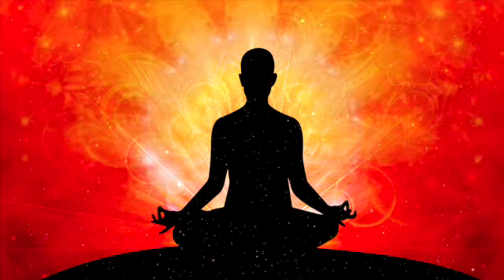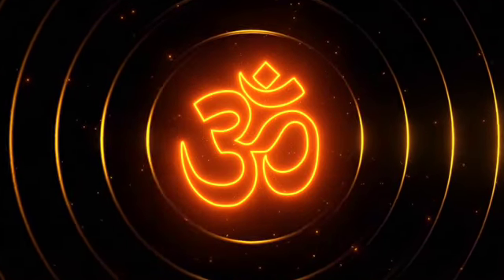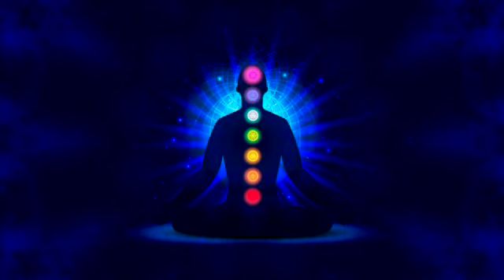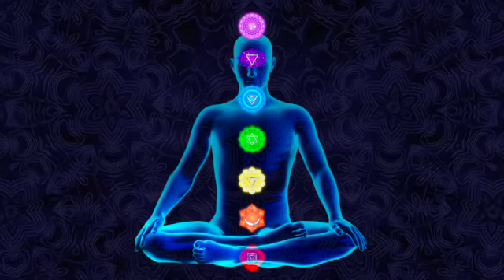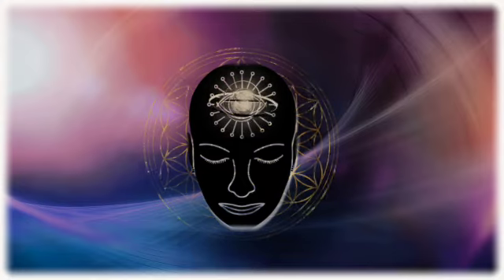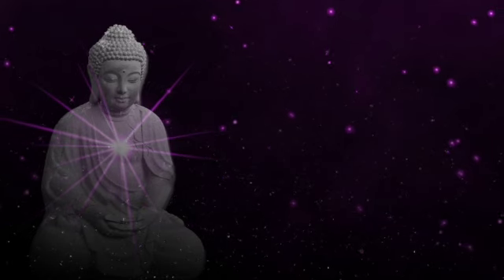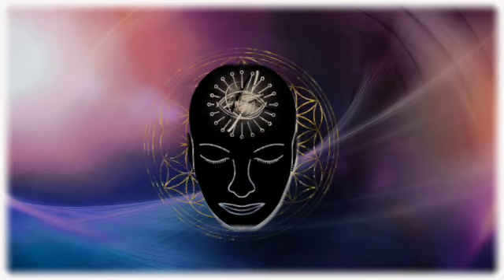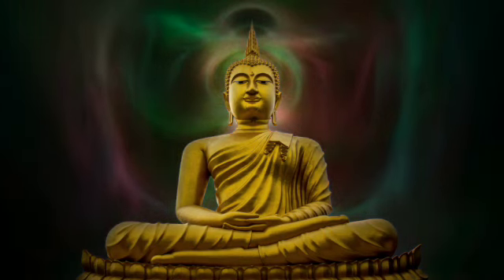Chakras explained as per Tantra shastra and How to unblock chakras.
Learn about seven chakras according to Tantra shastra and how to unblock them in this video. Discover the unique characteristics of each Chakra and how to recognise and release blockages using simple techniques like yoga meditation visualisation and sound healing. Achieve balance and harmony in your life through this journey of self-discovery and healing.
Book Recommendation
1) The serpent power - Sri John Woodroffe
2) The Chakra power - Osho
3) Rtu Vidya - Sinu Joseph
4) Kundalini - Om Swami